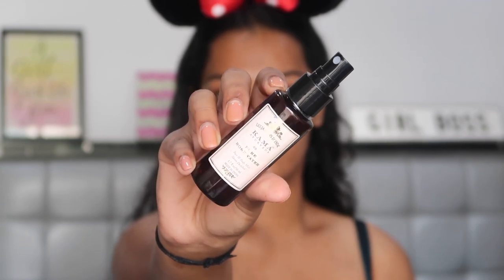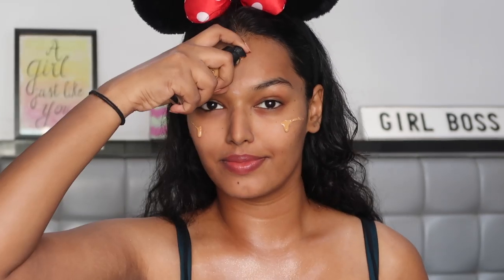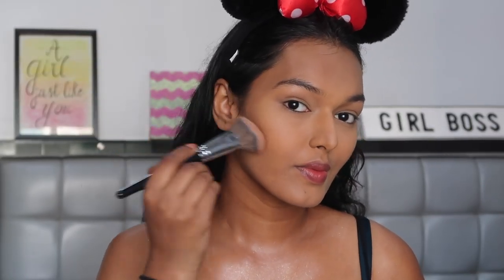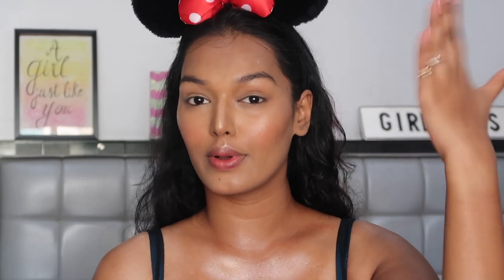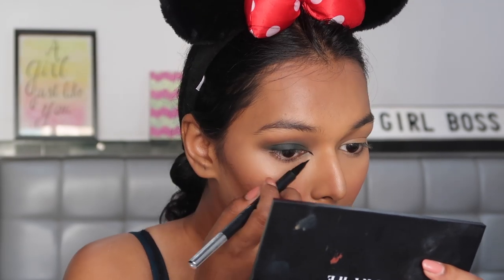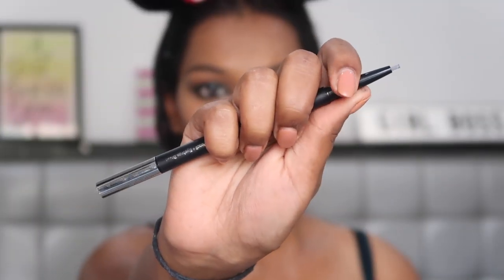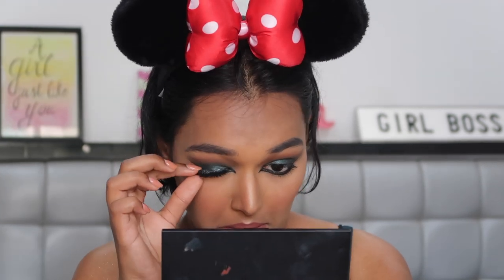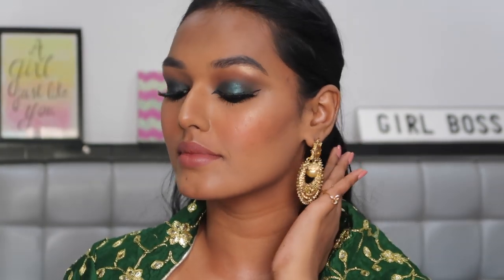DAY 6 OF NAVRANGI NAVRATRI - GREEN | FESTIVE MAKEUP AND OUTFIT | Sarah Sarosh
HI GUYS!
I'm so excited that the festive season is back. Navratri is my favvv of the lot for obvious reasons (bright colours, fun music and GARBAAA)
So totally inspired by Shreya Jain, I have created 9 looks inspired by the 9 colour options of the Navratri days.

Videography and Lookbook Editing: Harsheen Dadiala and Mahek Patel
Location Courtesy : Pratap's The Dhaba.
Address: Shop No. 30/31, Link Plaza, Next To Punjab & Maharashtra Bank, Oshiwara, Andheri West, Mumbai, Maharashtra

Products used:
Kama ayurveda rose water
Sol Shimmering dry body oil
Loreal base magique primer
PAC Foundation(4.2)
PAC Concealer ( mocha)
Laura mercier translucent setting powder
Ofra bronzer
Revolution shimmer bricks
WetnWild Matte finishin spray
Morphe 15S eyeshadow palette
Miniso 3in1 eyeliner
NYX worth the hype mascara
Glowmeire beauty lashes in SOHO
Loreal gel eyeliner
Lakme 9to5 primer + matte lipstick in maple map

Outfit details:
Skirt and dupatta: Stitched
Flats: Westside
Earrings: Manish Nagar, 4 bungalows, Andheri (W), Mumbai.

Love,
S xoxo